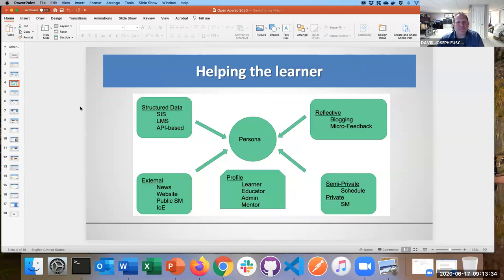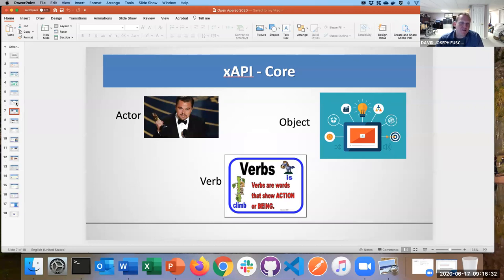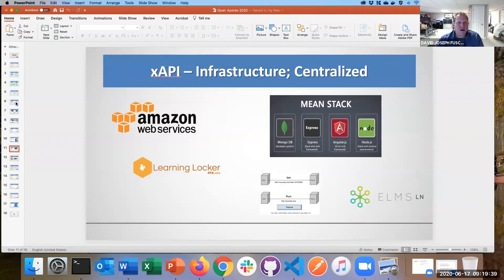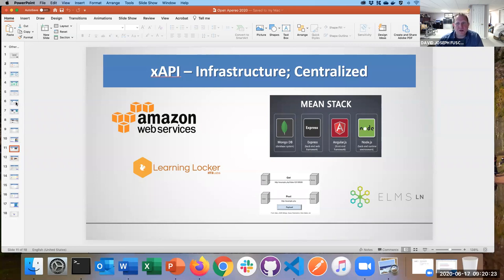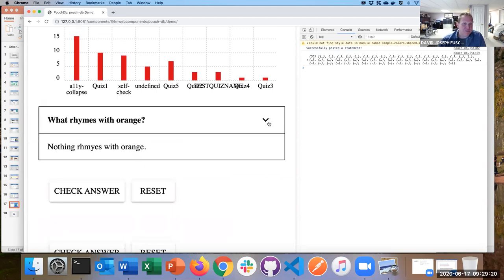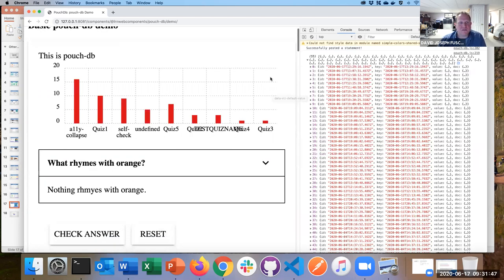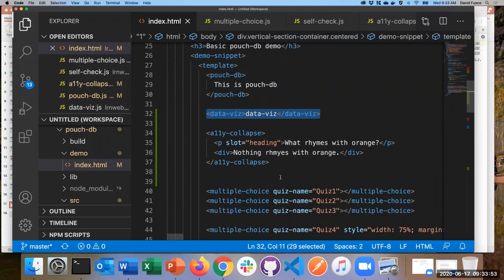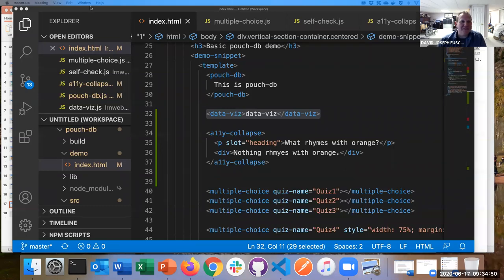OA_20200617_0910_HAX Web components, Data Standards, and xAPI_Fusco_v1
HAX Web components, Data Standards, and xAPI: leveraging student data analytics for the learner

Session Description:
The purpose of this session is see real-world examples of how data can be emitted and captured using web components, stored locally as xAPI statements in a pouch-db database, and then visualized for the learner using open chartist, responsive charts.

Overall content will describe the how to build your own web component for assessment and then emit usable data on the xAPI data standard. You will also be able to learn how you can store all of this data locally, without the use of a server, which can then be retrieved later for visualization from the learner's perspective.

Outcomes of the session are:

* Learning about HAX, web components, xAPI, and data visualization
* Tie chartist graphs to learning objectives
* Customize your own assessment tool by building your own web component
* Giving back to the community by creating and contributing data-based components.

Join Dave Fusco in this session on his design of emitting trackable data from things like component-based multiple-choice quizzes and visualizing them from a local, browser-based database. Dave is looking to share his work as well as use this session to gain insight into how we, as a community, can build a data storage framework model. Dave wants to generate use cases around the possible data visualization needs you’re seeing in the components you’ve been building.